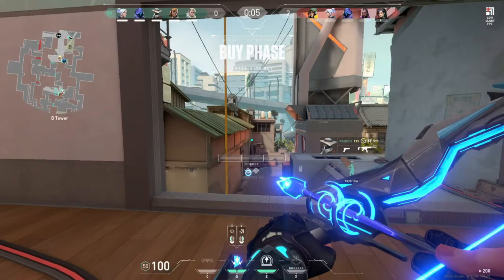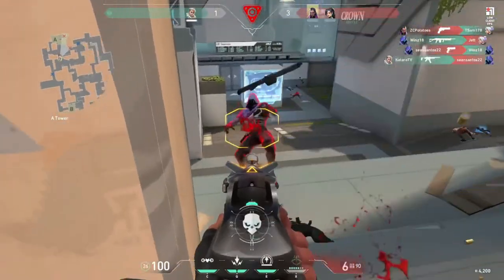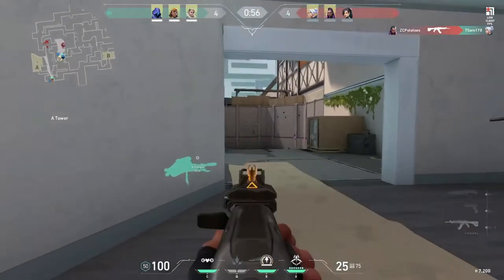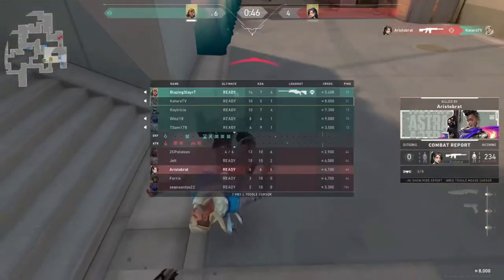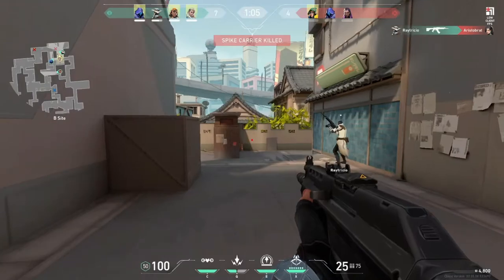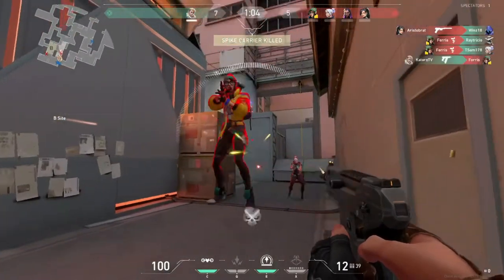Keyboard Unboxing + Testing | Kassandra Rojas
Bought a new keyboard.

Complete your gaming peripherals with Gadget Hunter’s exclusive combo deal — 618 Gaming Keyboard, Mouse and an Extended Mouse Pad bundle deal!

Keyboard
Unique S-shaped ergonomic design
Equipped with floating keycaps
16 LED backlight effects to choose from
Model: 618
Type: Membrane
Interface: USB Cable
Dimension: 45 x 17.5 x 45 cm

Mouse
USB Cable Length: 165CM
Customize DPI Switch: Four gear (1200DPI/1600DPI/1800DPI/2000DPI)

Mouse Pad
Size: 90cm x 30cm
Material: Fabric + Rubber Base

Package Inclusion:
1 Keyboard
1 Mouse
1 Mouse Pad

Check out their Facebook and Instagram page: Gadget Hunter